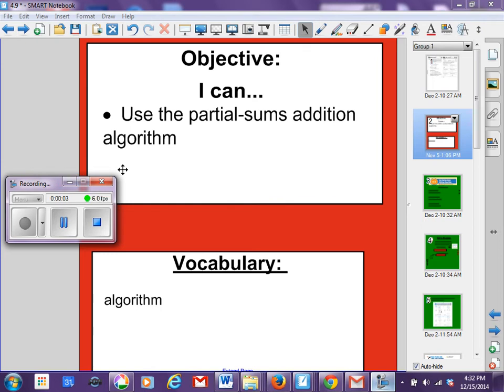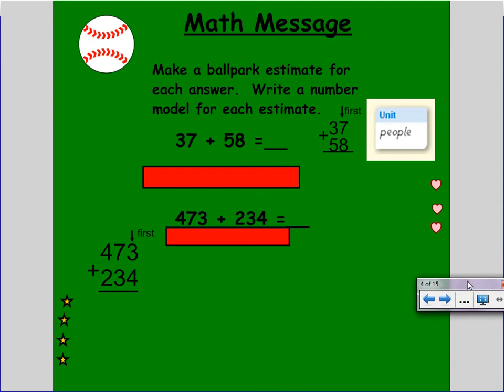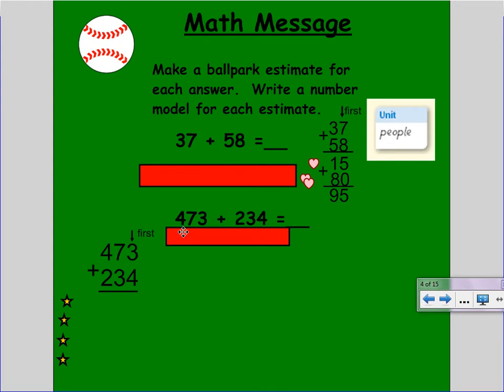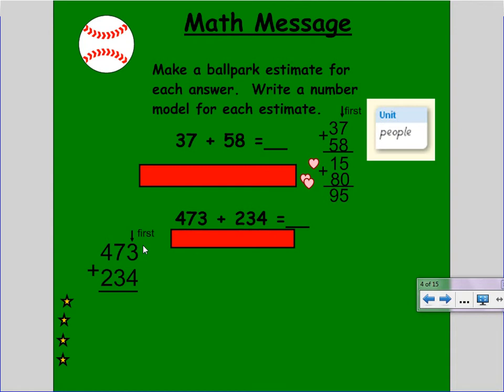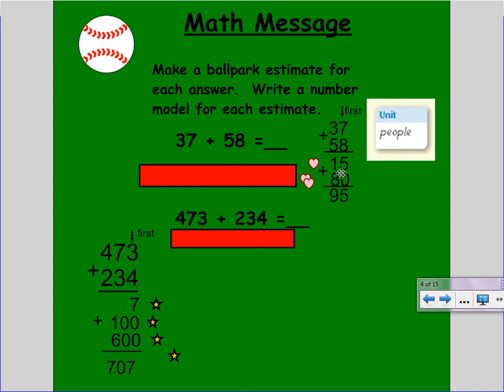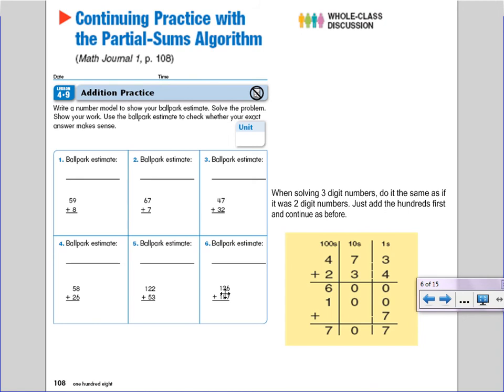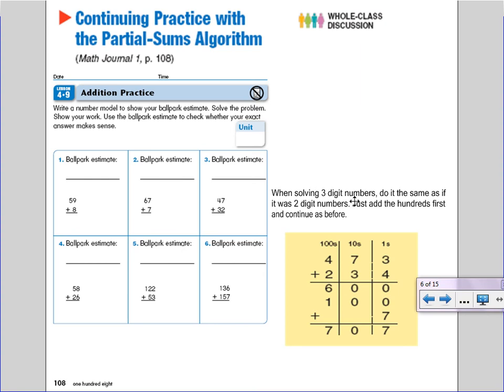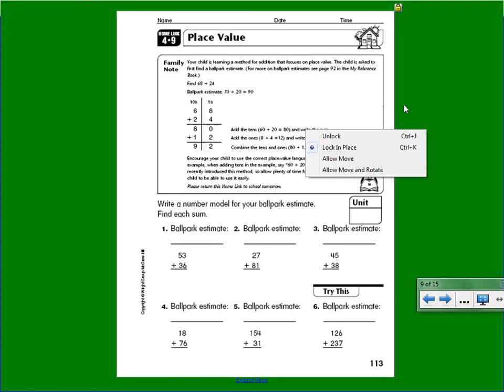4 9 High Day 2